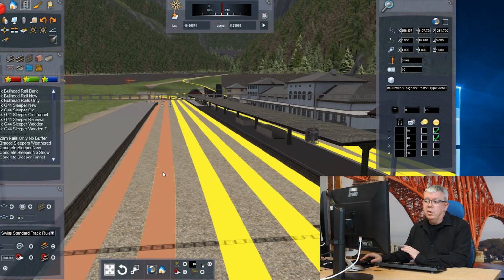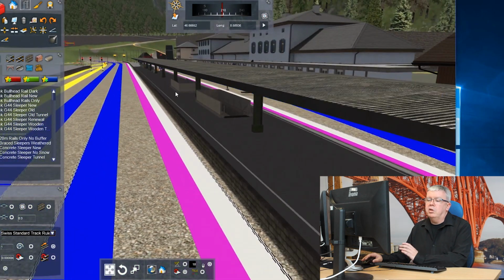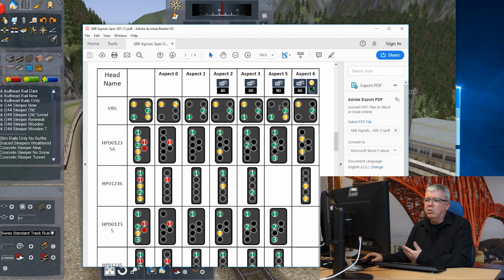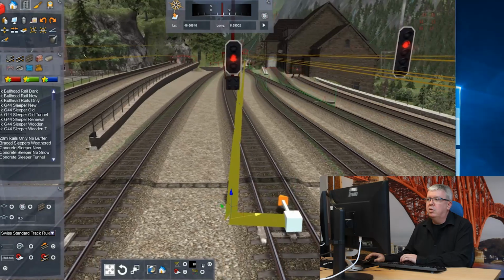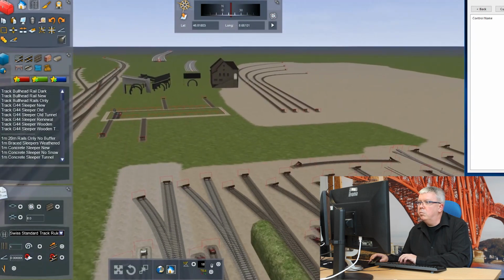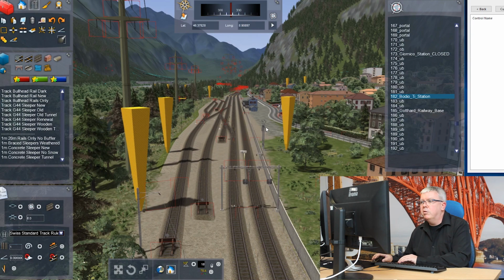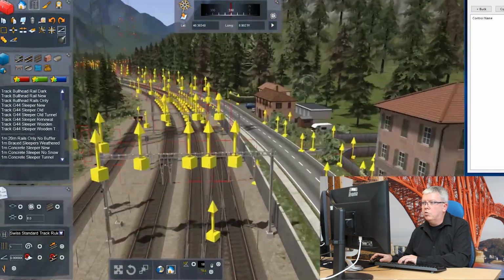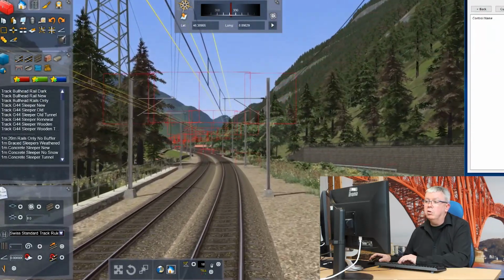Devblog | Track laying and signalling for the Gotthardbahn Train Simulator route.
The first in a series of 7 devblogs about the creation of the Gotthardbahn Alpine Classic Route for Train Simulator.

Technical Director Alan Thomson talks us through track laying, signalling, and other technical considerations that go into the creation of the route.

Get your copy of the Gotthardbahn route for Train Simulator now

Some of the subtitles have been automatically translated, apologies for any errors.